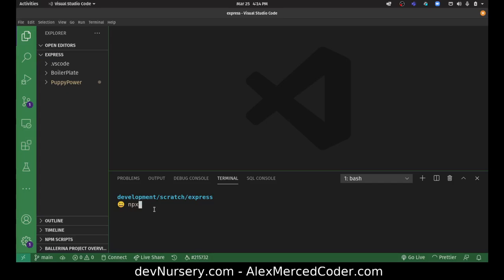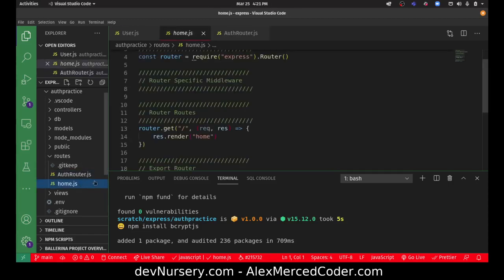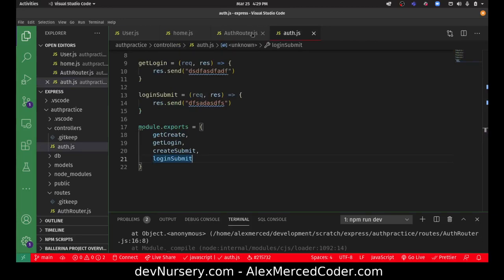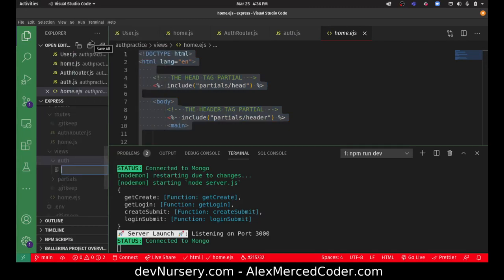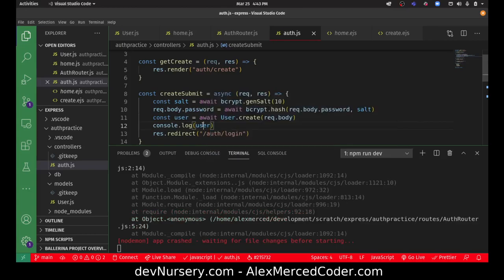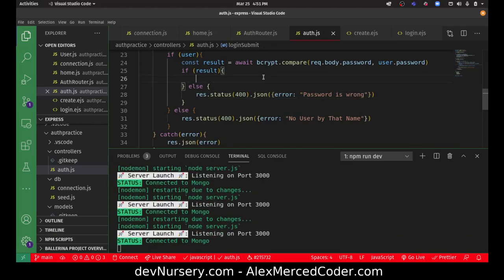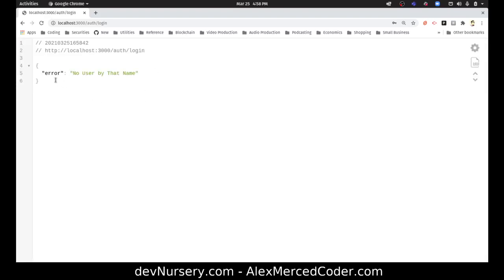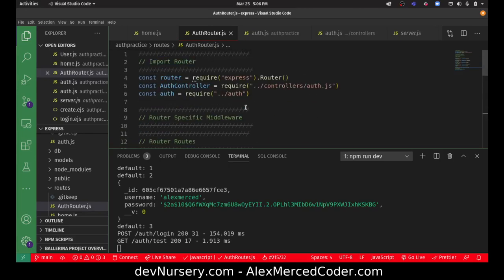AM Coder - Building User Authentication with Express/Mongo/EJS/Sessions